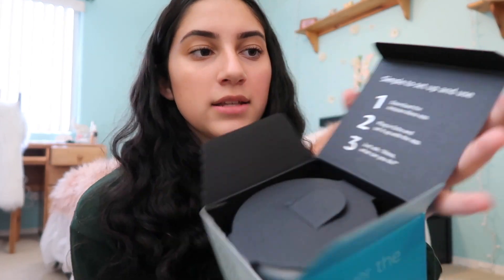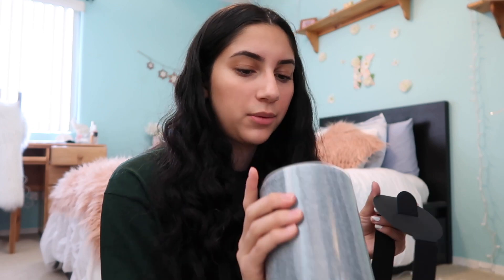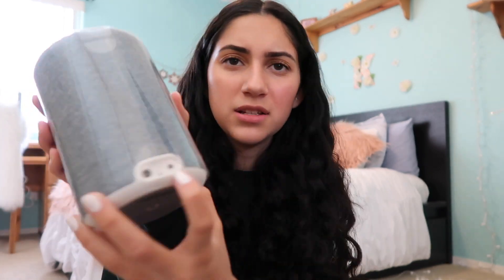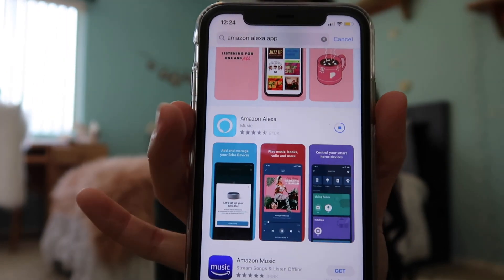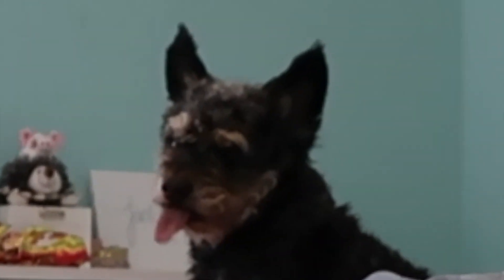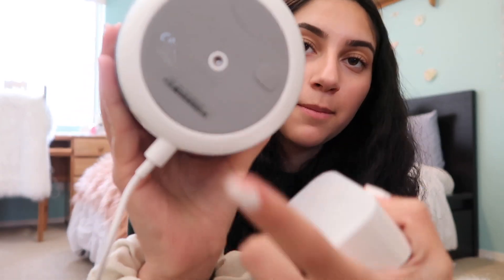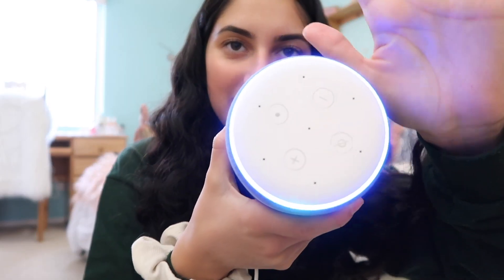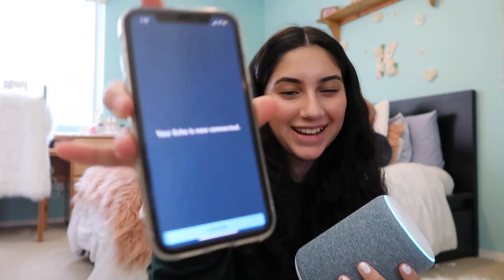Alexa/Echo unboxing and setup!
Hey guys! today I am unboxing my Alexa. Not completely sure what its called cuz it has like three names but uh..yeah. hope you enjoy! Also the color is twilight blue.